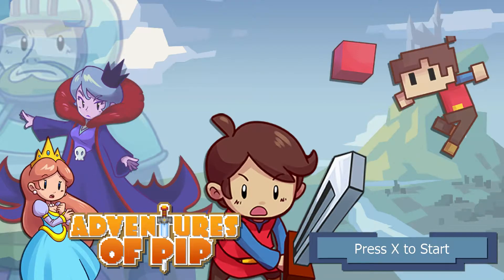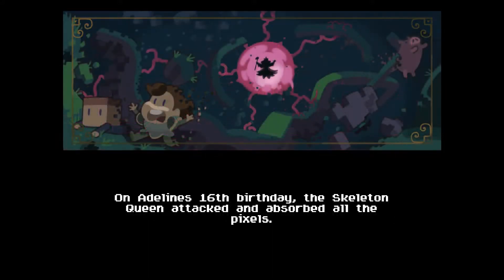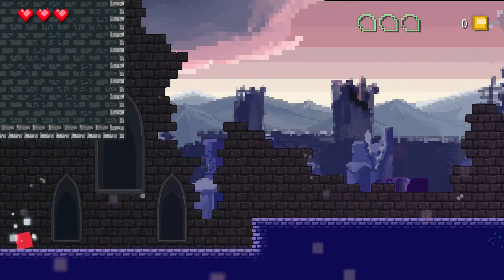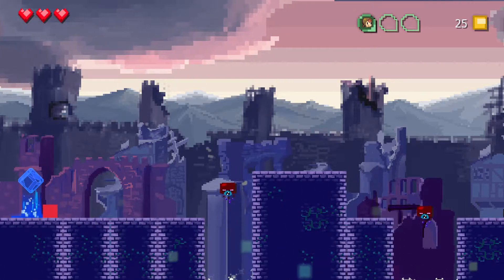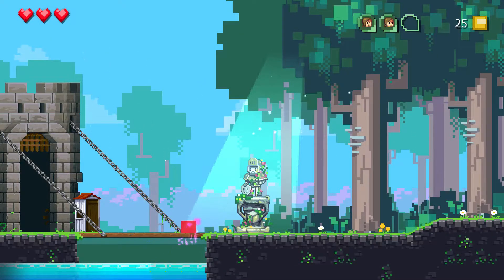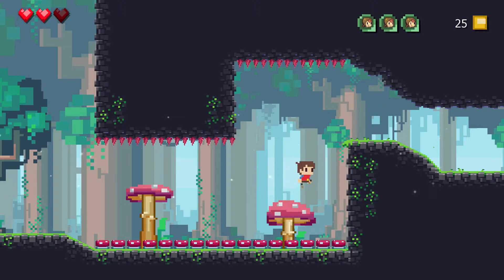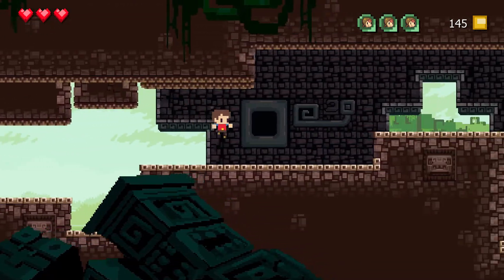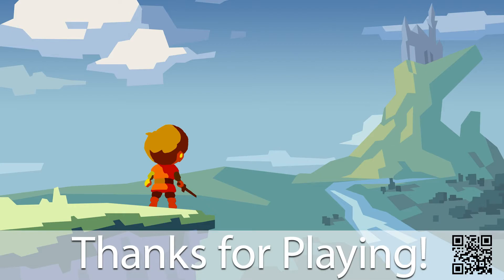Checking In with Adventures of Pip - 3/13/15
Today, we check out the demo for Adventures of Pip, which is coming out in May 2015 for PC/Mac, Xbox 360, Xbox One, and PS4.